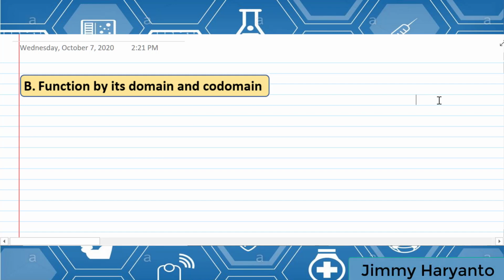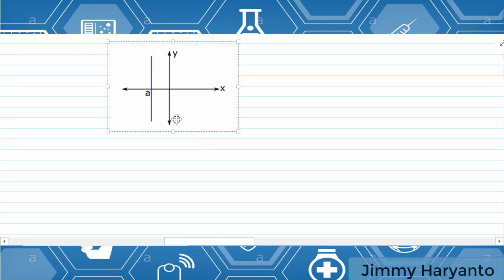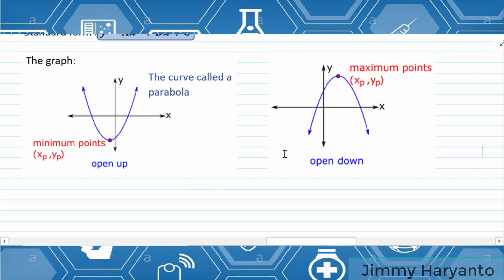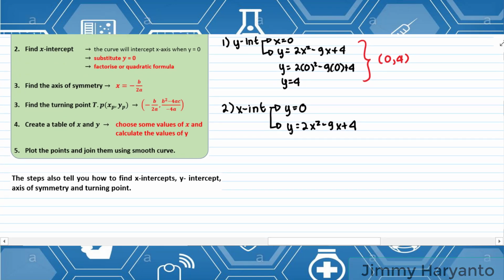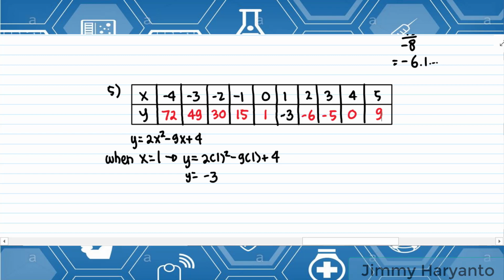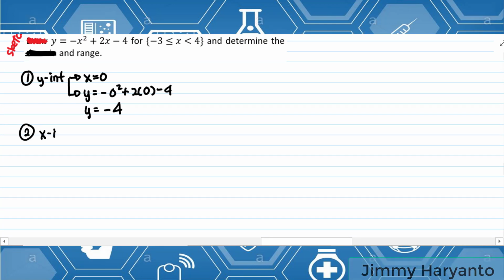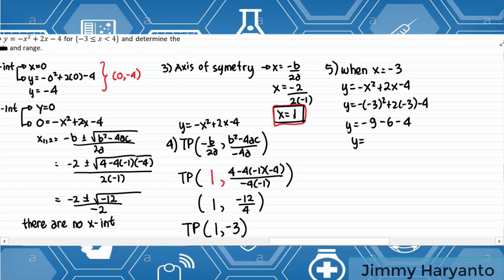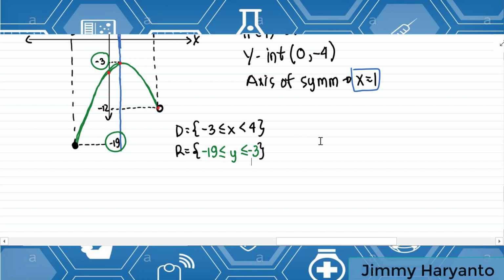Quadratic Function (Function) 2-6